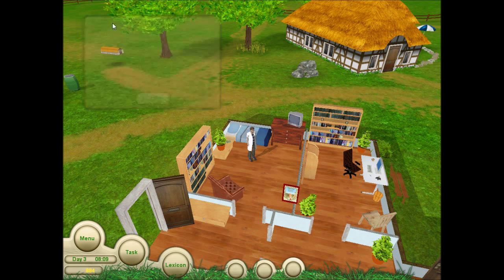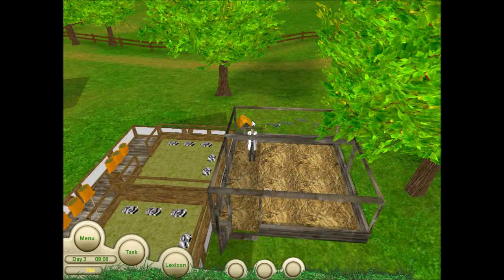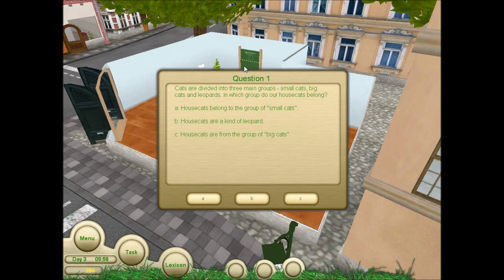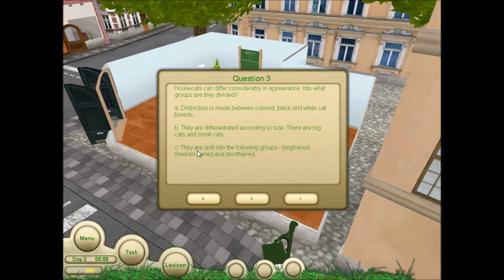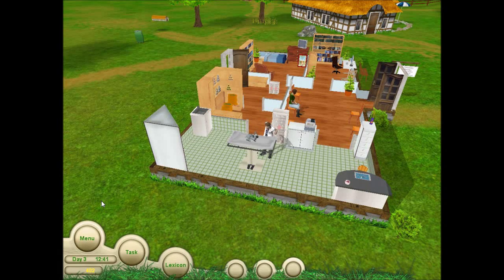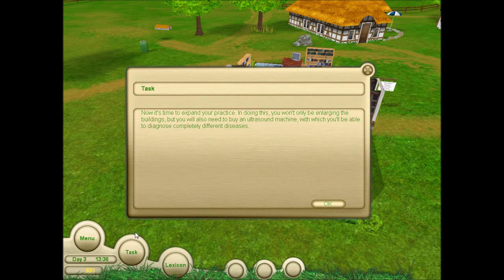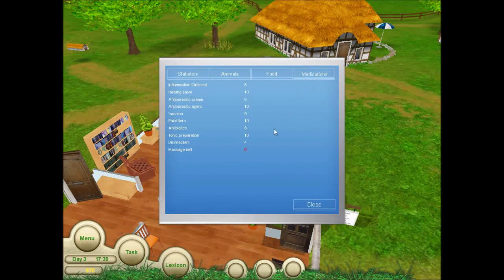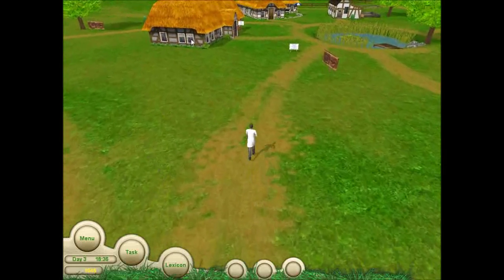Pet Vet Paws and Claws Old Game 1 Episode 3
If you did or did not, tell me why you did or did not like it or give any suggestions in the comment section. Thanks.  I hope you enjoy  and I will See you all later.

Game: Pet Vet Paws and Claws